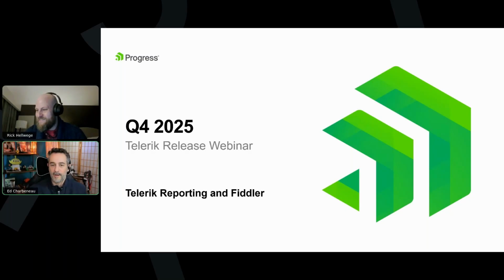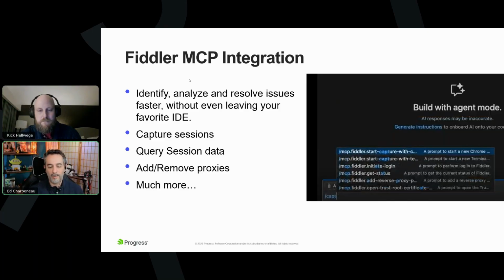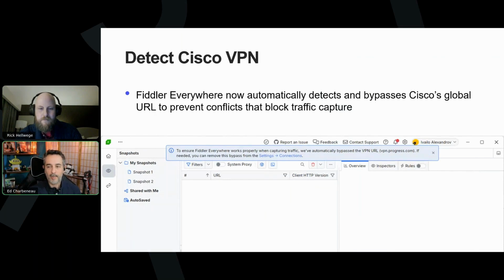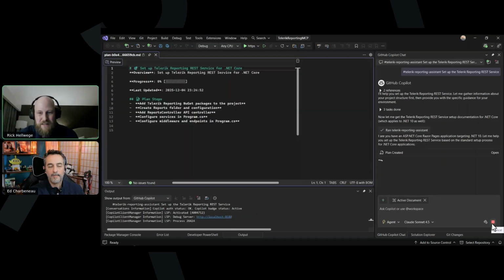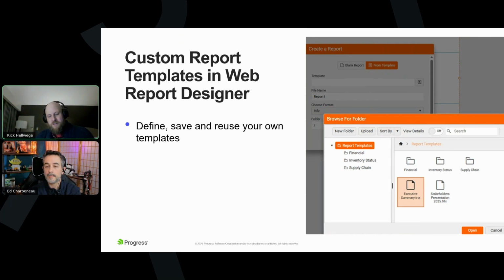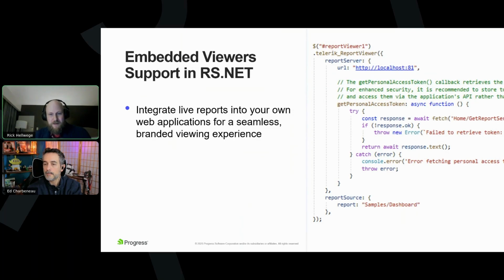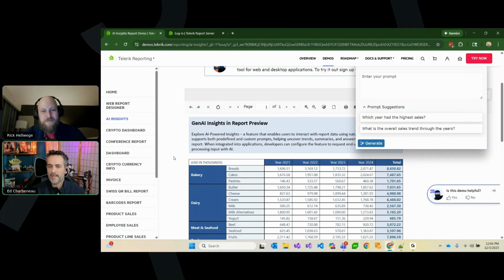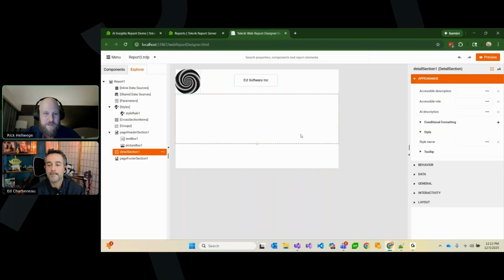Telerik Reporting and Fiddler Everywhere 2025 Release Webinar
We're exploring the newest in Telerik Reporting & Fiddler Everywhere!

Fiddler delivers conversational, in-IDE debugging with MCP integration, full traffic capture, reverse-proxy inspection, and smart snapshots to accelerate issue resolution. Telerik Reporting introduces an IDE-integrated AI Coding Assistant, enhanced GenAI report insights, code-first .NET report design, reusable templates and more!

✨Highlights include:

* Fiddler MCP Integration
* Debugging Assistant
* IDE-integrated AI Coding Assistants
* Enhanced GenAI-powered Reporting Insights
* Day-Zero .NET 10 Support.

Helpful timestamps
00:00 - Overview
01:32 - What's new in Fiddler Everywhere
03:28 - Fiddler Everywhere Demo
07:34 - Fiddler MCP Integration
09:00 - MCP Integration Demo
13:57 - More Fiddler Everywhere updates
19:00 - What's new in Telerik Reporting
23:22 - Telerik Reporting Demo
29:21 - GenAI Report Insights & other new bits
37:06 - What's new in Telerik Report Server
45:22 - More Reporting Demos